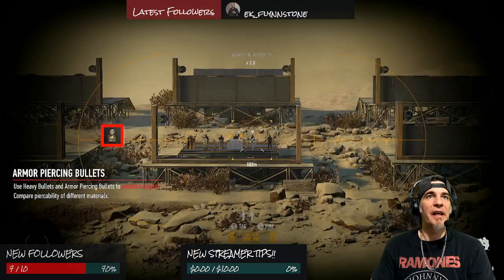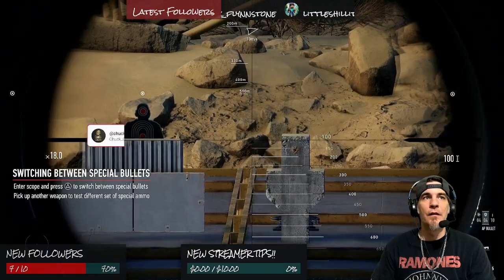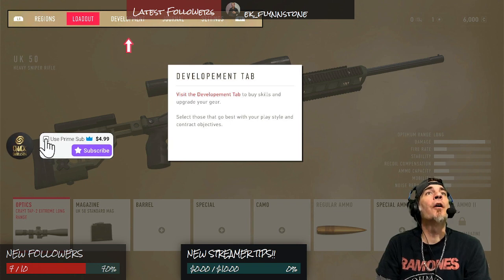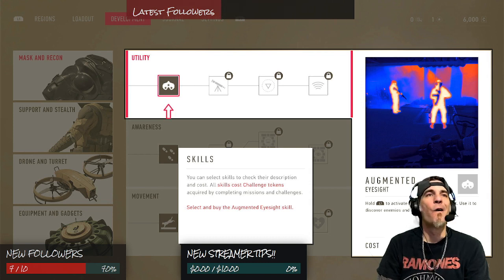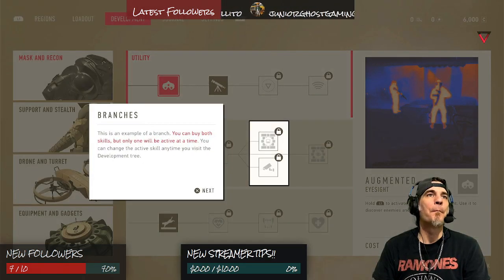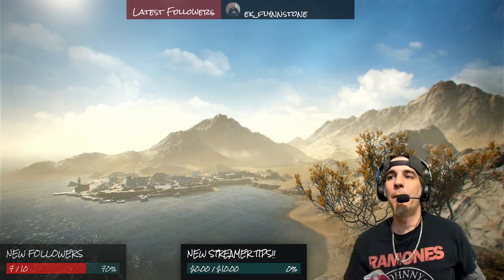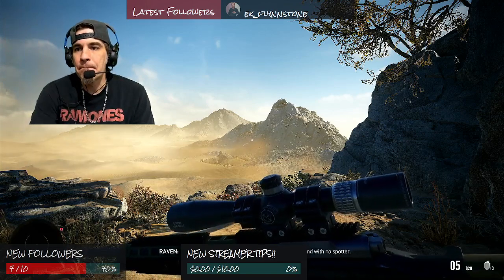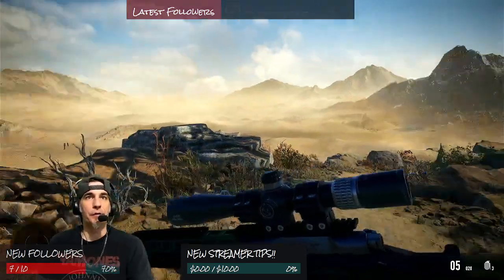Sniper Ghost Warrior Contracts 2: Weekly Campaign Gameplay - E1: Tutorial / Zindah Province (Pt 3)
Some sniper ghost contracts 2 gameplay. Tutorial into first mission, Zindah Province. The mission will be continued next week, so tune in!!